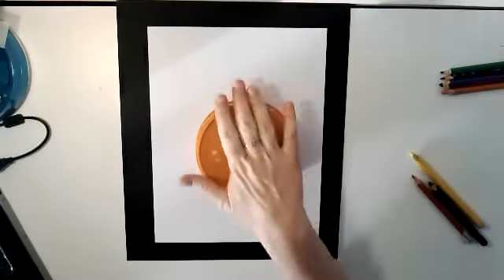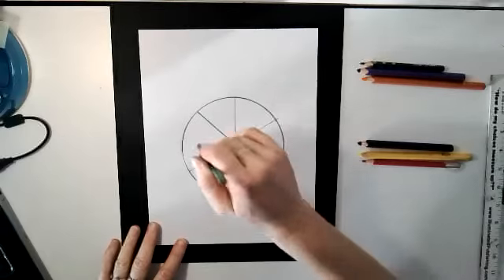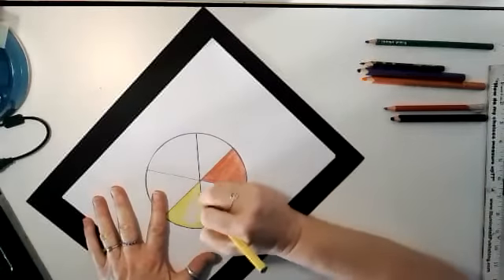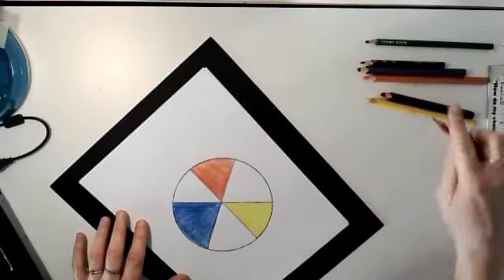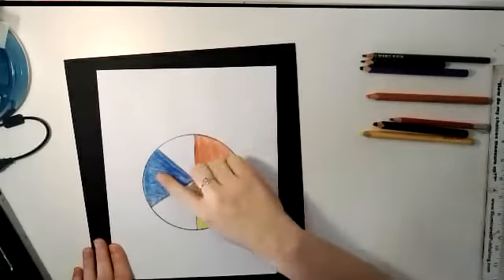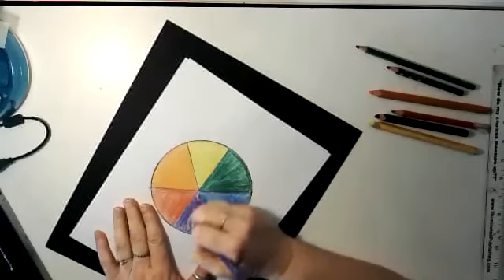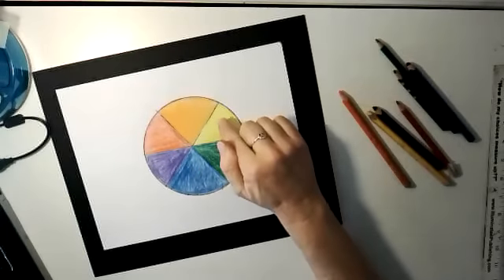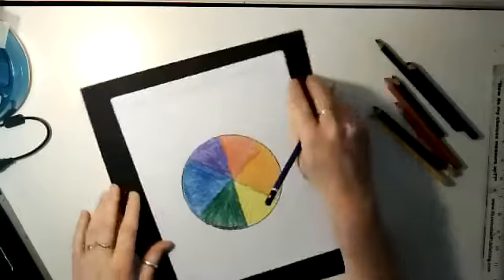How to create a primary and secondary color wheel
If you are a parent, guardian or teacher, looking for a short class to teach your child how to do a basic color wheel for art class, look no further.